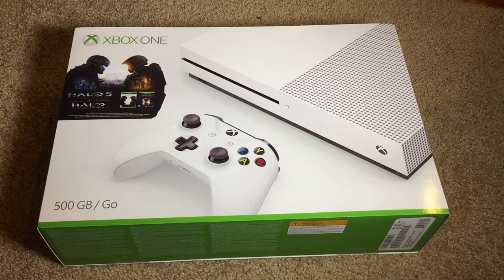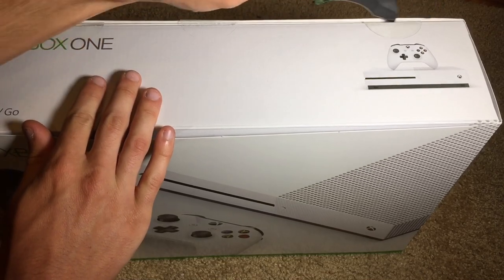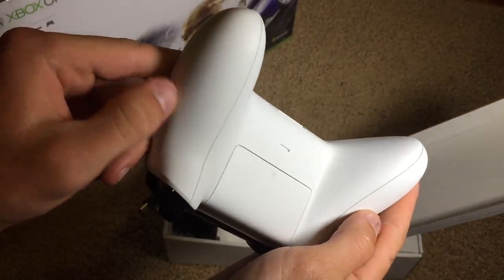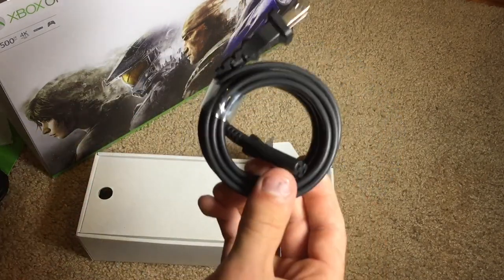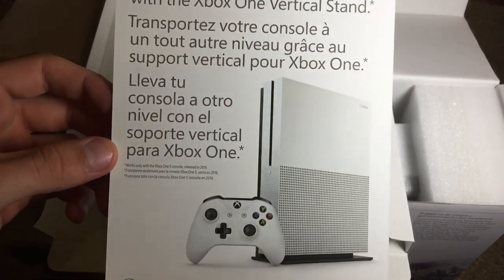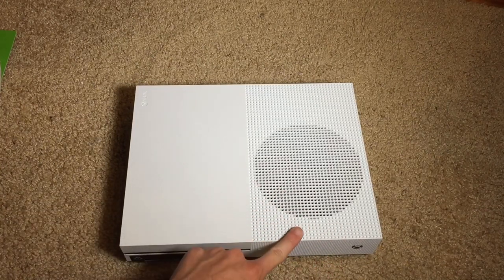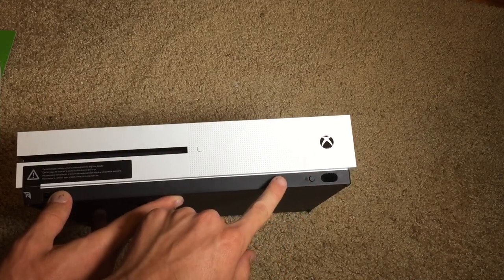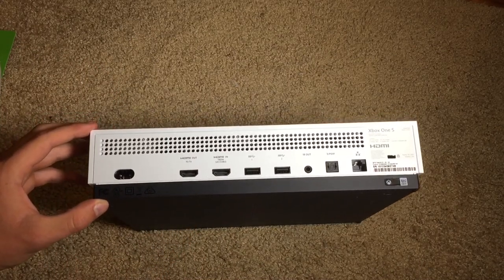Unboxing the Xbox One S 500GB Halo Bundle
Here is my official unboxing of the Xbox One S console! I purchased this from my local Walmart store for $320. This particular Xbox One comes bundled with two full games, Halo 5 Guardians & Halo: The Master Chief Collection. One thing that is still annoying however is the fact that the Xbox Ones hard drive non-upgradable. Over all though the Xbox One S is a solid console and I would certainly recommend picking one up!